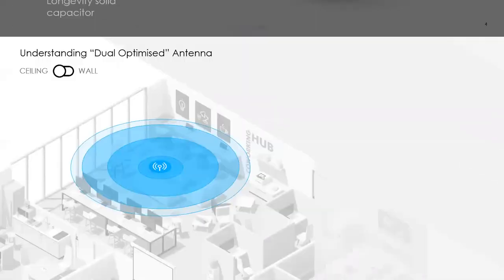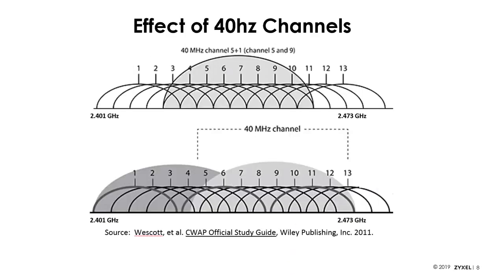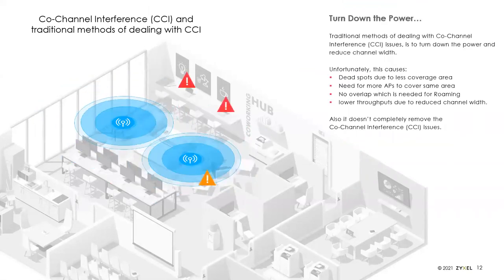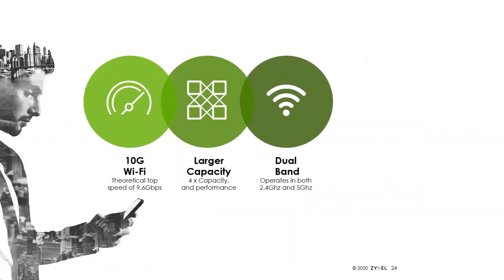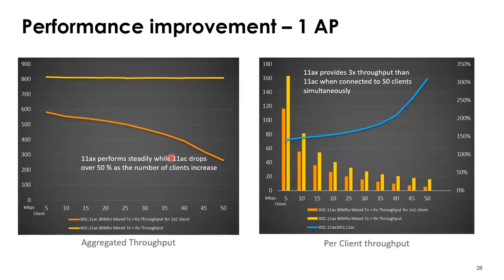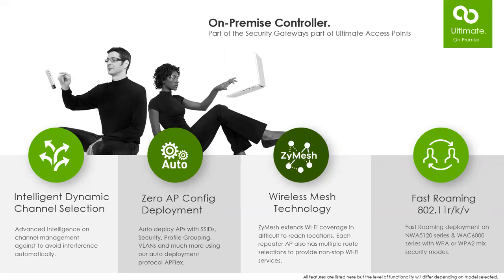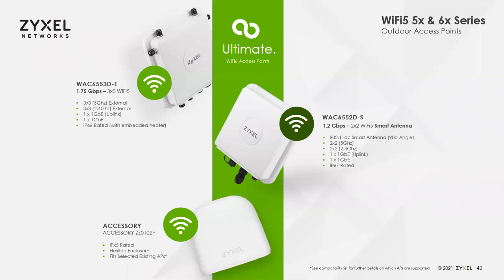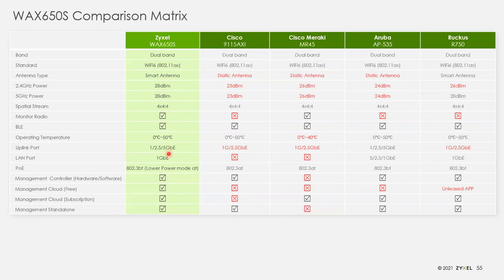ZYXEL | Webinar: Tech Talk - Meet Our Wireless Access Points (07-15-2021)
Zyxel has been making WiFi equipment since the days of 802.11 (before the [b] or [a] were added). Today we offer a full line of best-in-class Access Points. Some may say we offer too many different access points. Check this recorded webinar now.